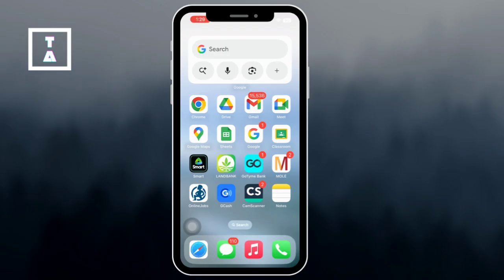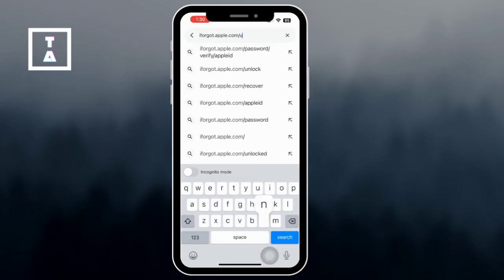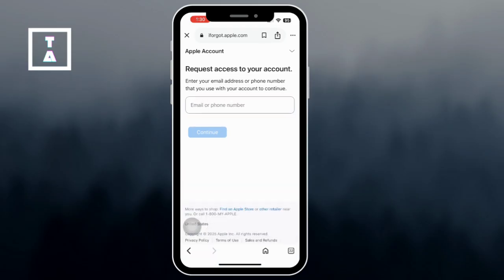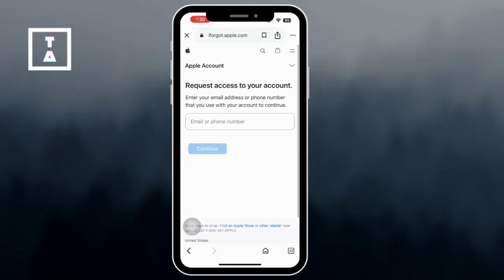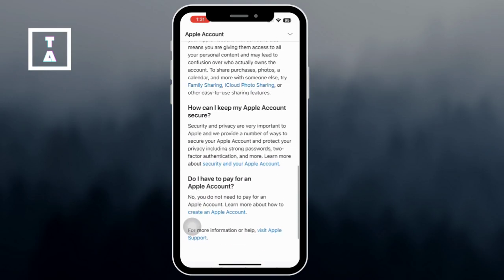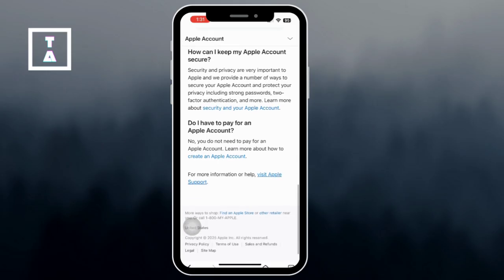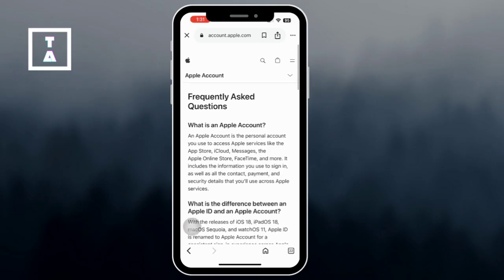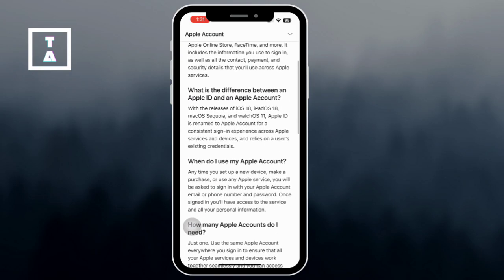How To Unlock Apple ID Account 2026 in SECONDS!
Locked out of your Apple ID account? Don't panic! In this comprehensive 2026 guide, we'll walk you through multiple methods on *how to unlock your Apple ID account* and regain full access to your Apple services. Whether you forgot your password, your account was disabled for security reasons, or you're facing other issues, this tutorial has you covered.

This video provides step-by-step instructions to help you:
✔️ Reset your Apple ID password
✔️ Use Apple's official account recovery process
✔️ Understand why your Apple ID might be locked or disabled
✔️ Tips for securing your Apple ID moving forward
✔️ Get back into your iPhone, iPad, Mac, and iCloud services!

We'll cover the latest methods and best practices for 2026, ensuring you can quickly resolve your Apple ID lock-out. Say goodbye to frustration and hello to regaining control of your digital life.

Don't let a locked Apple ID hold you back. Watch now and follow our easy steps to unlock your Apple ID account today!